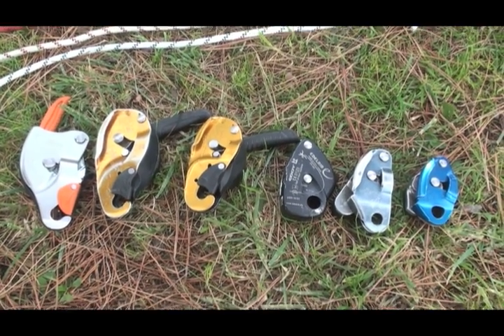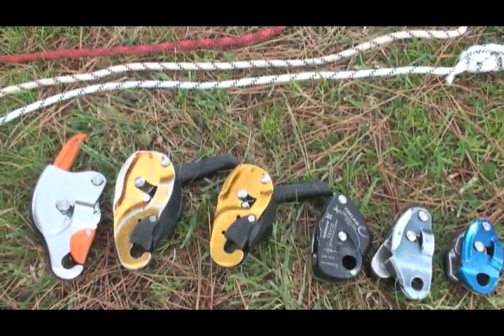Slack Science - Brake Slippage Test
A test comparing 6 different brakes used for slackline pulley systems and how they perform with different sized ropes. We tension each brake with 3 different size ropes and note when each starts to slip. You can read more about this test and see the results at the Slack Science article here: